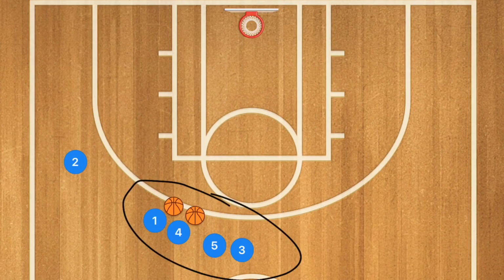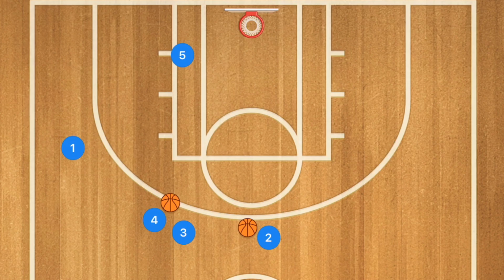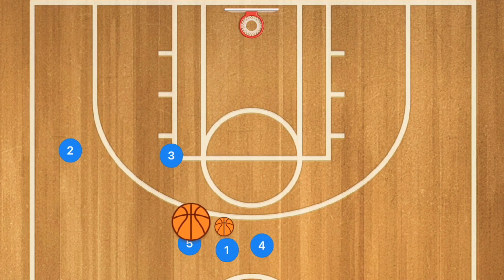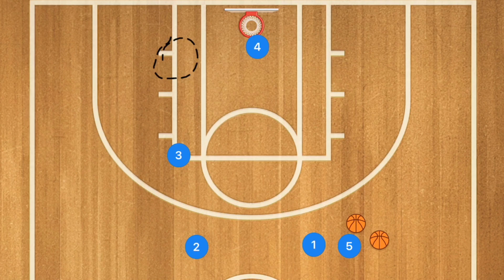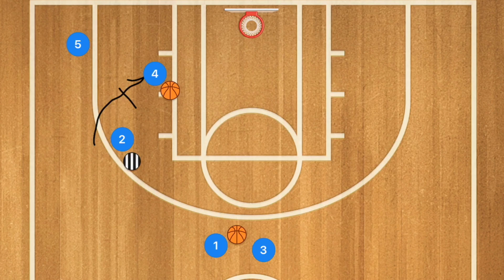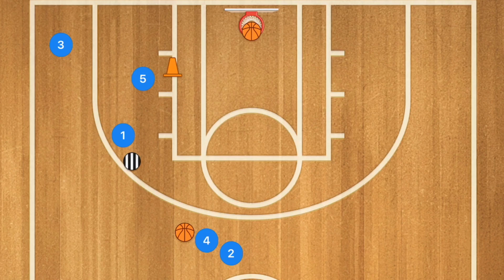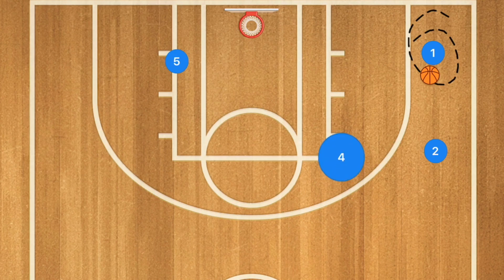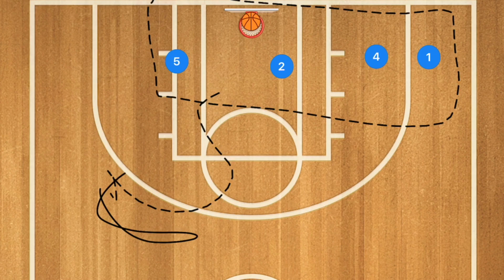Basketball Shooting Drills For Triangle Basketball Offense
Basketball Shooting Drills For Triangle Basketball Offense, in this video I breakdown different Basketball shooting drills that will help your team run the Triangle Basketball Offense much better. The Triangle Basketball Offense can be hard to learn, but these Basketball drills help your team learn the Triangle offense.

1 on 1 Basketball Training (Hamilton Ontario and Surrounding Areas)